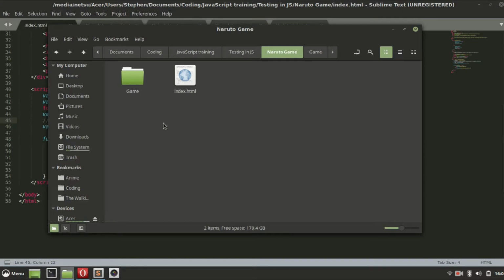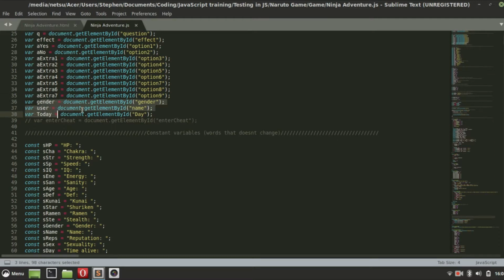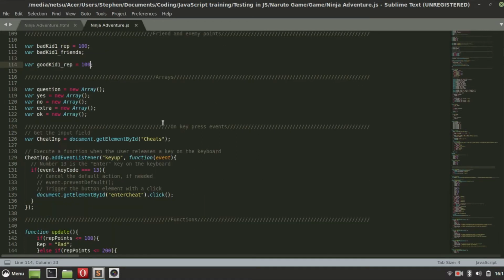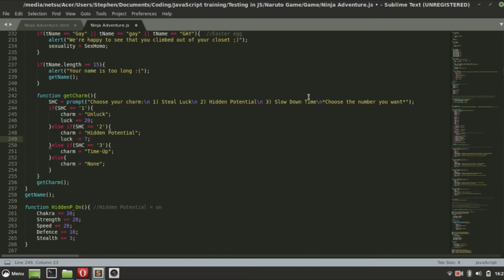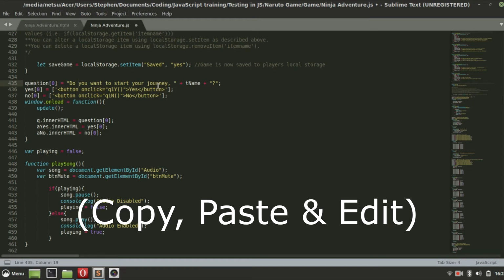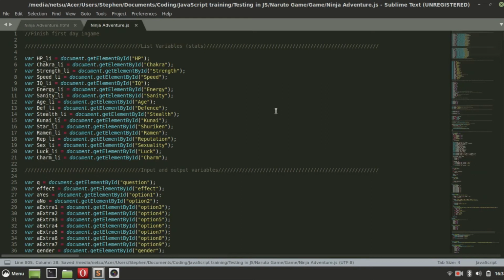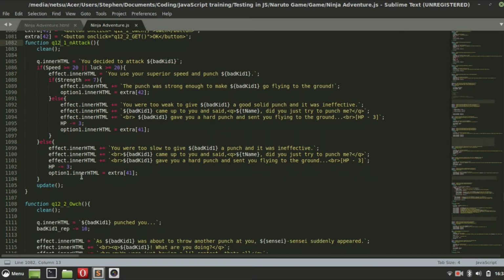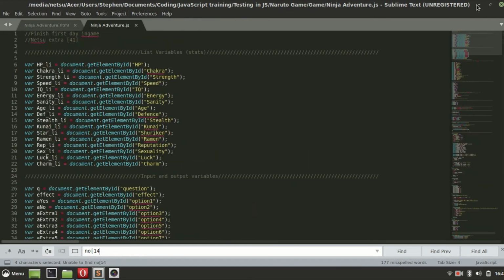Ninja Adventure Code Explaination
Times:
[i] = IMPORTANT (You MUST watch this part until the end)
00:10 - File Navigation
02:15 - About Updates
02:42 - About Variables [i]
10:00 - Functions [i]
18:06 - Storyline Arrays [i]
19:31 - Storyline Functions [i]
21:49 - Using ES6 To Speed Up Coding
24:00 - Using HTML Inside The Code
24:45 - Putting Up Checkpoints
25:30 - Clean Code
27:00 - Adding Your Own Checkpoints [i]
28:02 - Adding Help Checkpoint Code [i]
30:17 - Spelling
30:43 - Where Can You Begin
31:30 - Adding Help Checkpoint Code [i]
33:04 - Asking Questions
33:32 - Suggestions

Note:
Sanity: How good or bad you are
Rep: How good/bad the people around you think of you
(I explained it in a wrong way during the video)

Names:
q = question
a = answer (eg. aYes - answer yes)

Server:
Google Drive (Log in with NinjaAdv...gmail.com to access files)